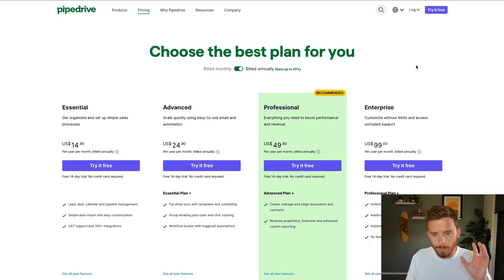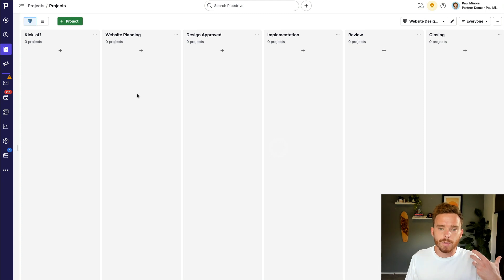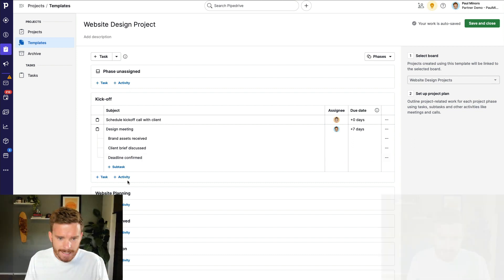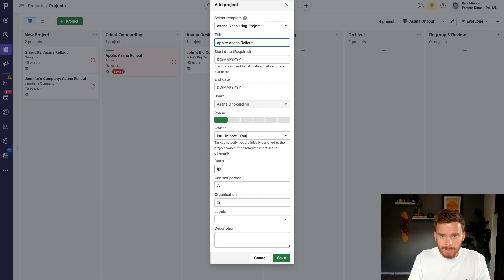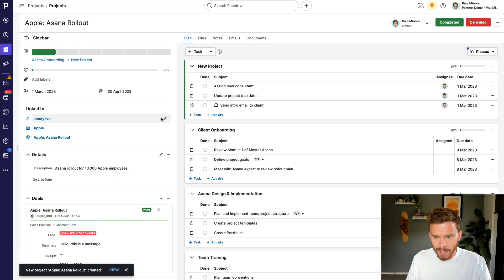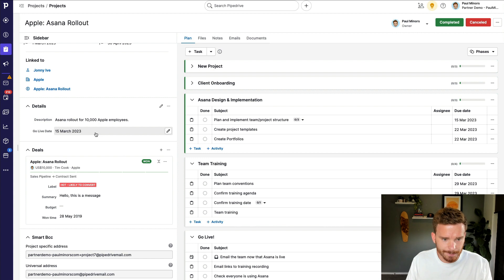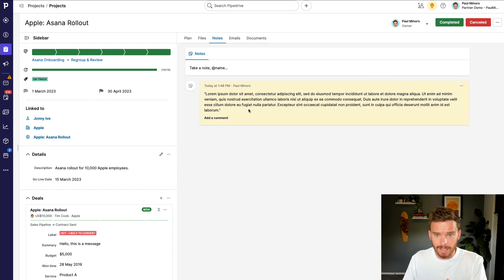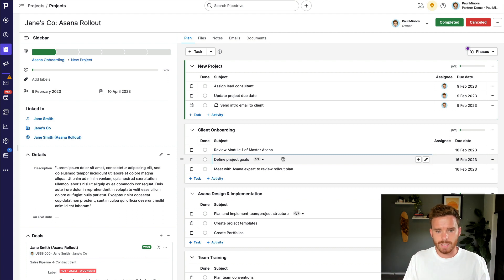Getting started with Pipedrive Projects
In this video, I share how to use Projects in Pipedrive to manage the post-sale fulfilment or delivery of your product/service. by signing up to Projects in Pipedrive you can keep your team in one system rather than having to switch between multiple tools and worry about integrations.

0:00 - Intro
0:29 - Pipedrive Projects vs. Other tools
2:32 - Project Pricing
3:24 - Project Boards
4:47 - Project Templates
9:00 - Setting up your Project
16:27 - Automating Projects
19:08 - Outro